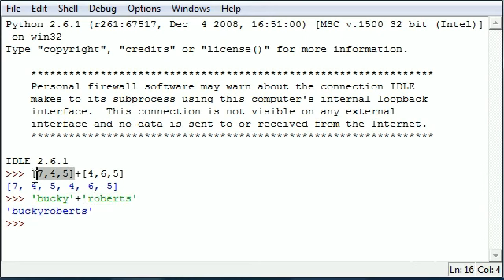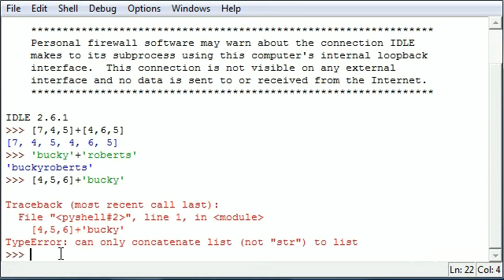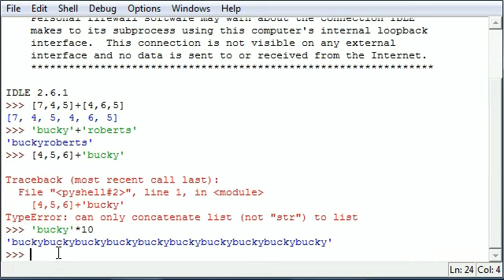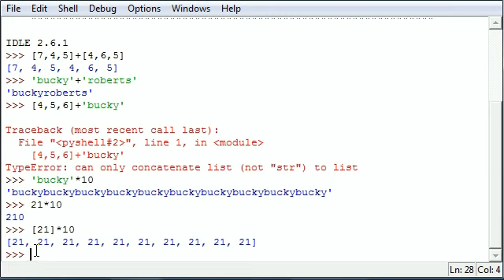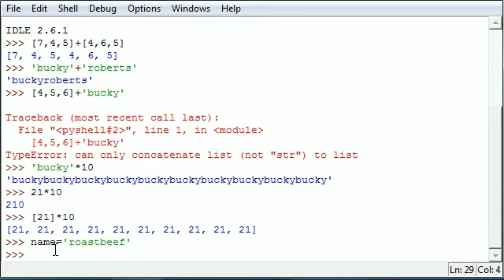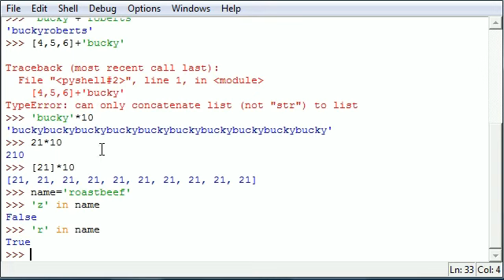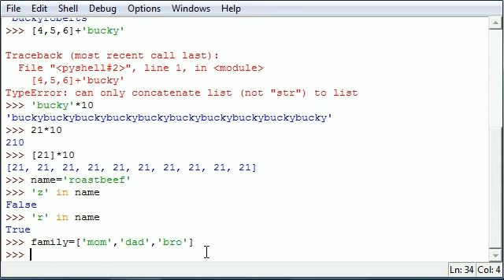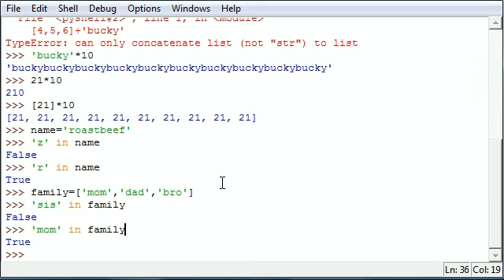Python Programming Tutorial 11 Editing Sequences